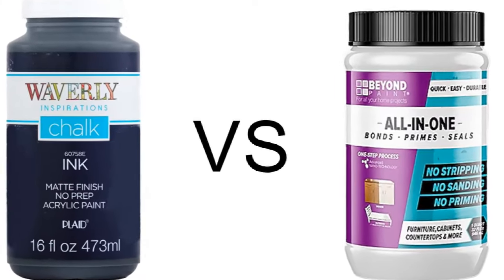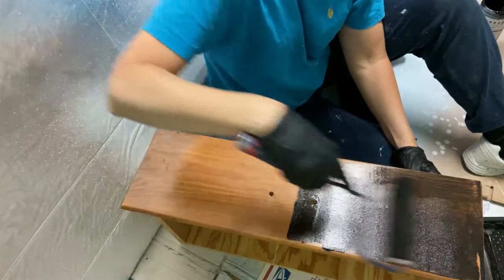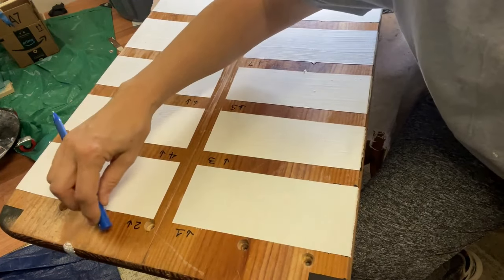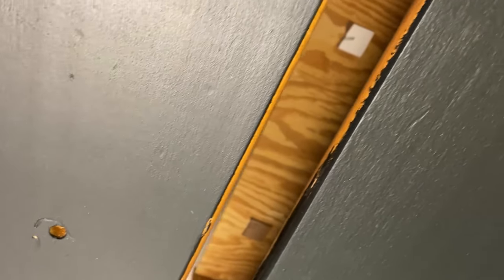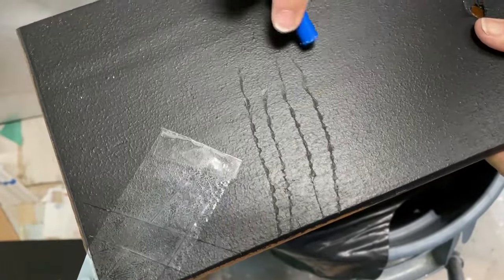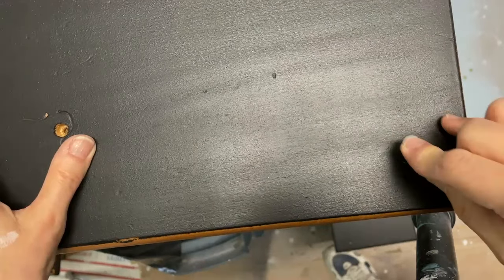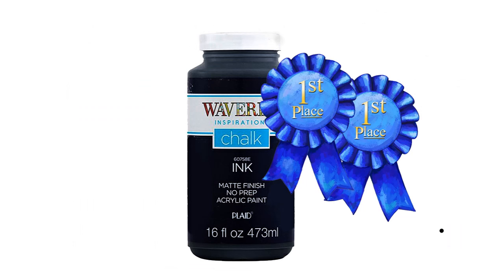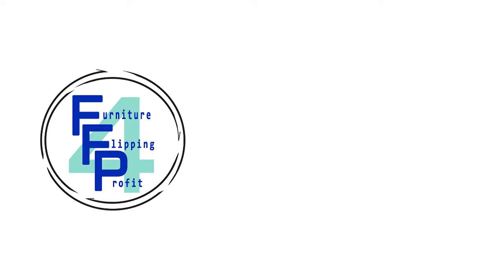Beyond Paint vs. Chalk Paint | The Shocking Results! | BEYOND PAINT APPLIED 4 WAYS.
I put BEYOND PAINT all-in-one paint applied FOUR WAYS (sprayed, brushed, 3/8" nap roller and foam roller) to the test against Waverly CHALK PAINT to determine. IS BEYOND PAINT BETTER THAN CHALK PAINT? I wanted to determine if, based on how it was applied, there was a significant difference in the durability of BEYOND PAINT. Does one method scratch more easily? Is one more resistant to stains from food and drink? Which application method provides the smoothest surface?

I performed a variety of "scientific" tests so  you can decide for yourself whether you want to paint that next piece of furniture with Chalk Paint for Beyond Paint.

THANK YOU FOR ALL THE  THUMBS UP!!!  This tells YouTube that this is a video that has value so they will show it to more people.

PLEASE HELP MY CHANNEL TO GROW SO I CAN CONTINUE TO PROVIDE THESE VIDEOS.

GIVE THIS VIDEO A THUMBS UP ( that tells YouTube this video is of value and they will show it to others) THUMBS UP ARE FREE!

BECOME A SUBSCRIBER ( This is the most sincere way to show your appreciation for the work that I did to produce this video for you and it this goes a long way with telling YouTube & others that I provide valuable content) IT IS FREE TO SUBSCRIBE!!!

o-o-o-o-o-o-o-o-o-o-o-o-o-o-o
 I posted the popular DIY CHALK PAINT RECIPE on my blog. Click on the link below to be taken to that blog post:

The most sincere appreciation you can show for this video is to become a subscriber!